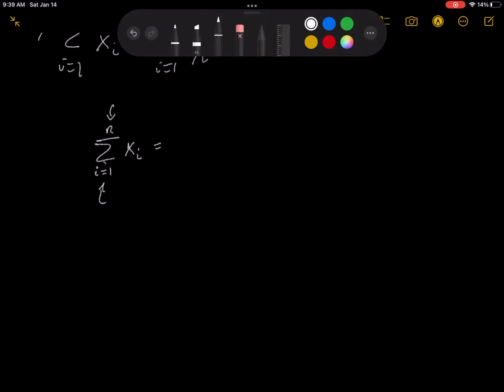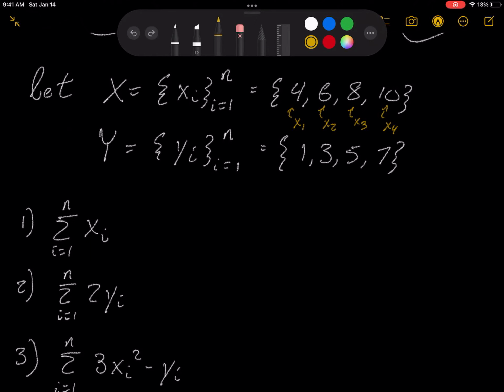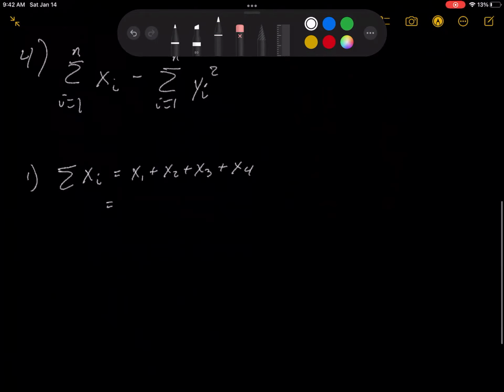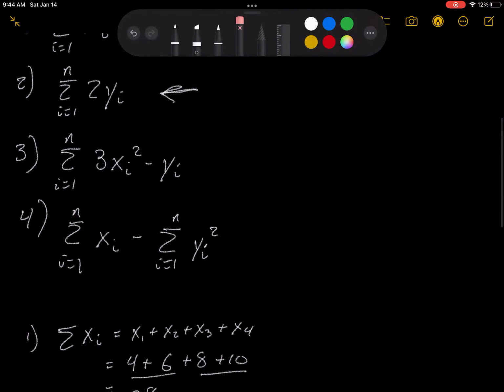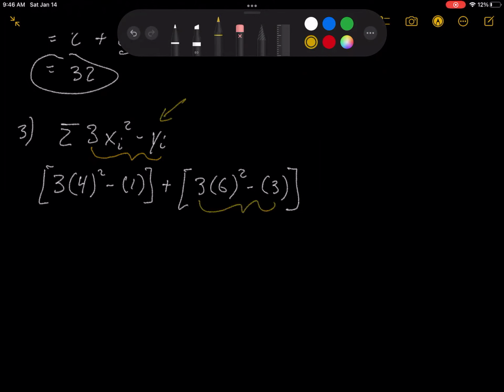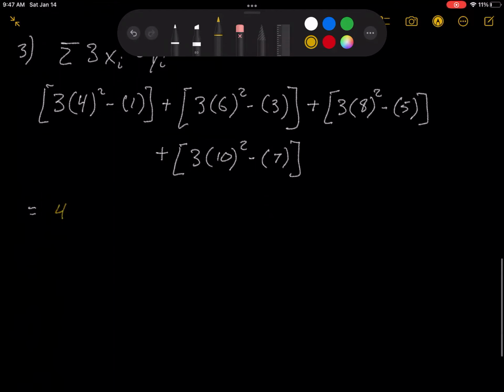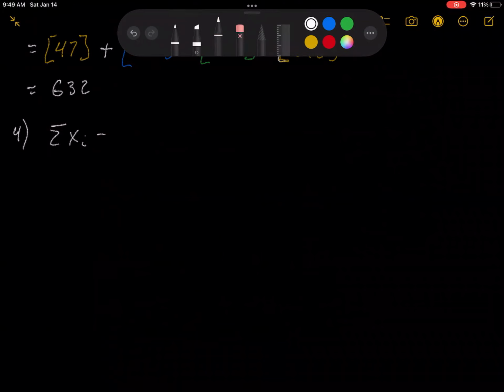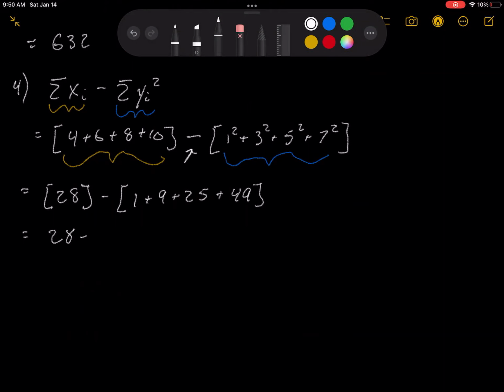Sums (Sigma Notation)